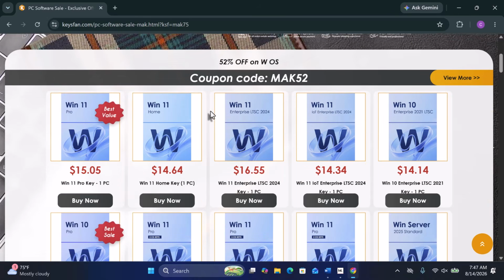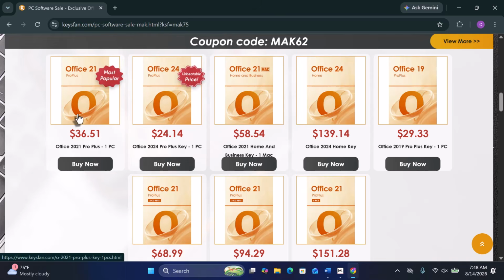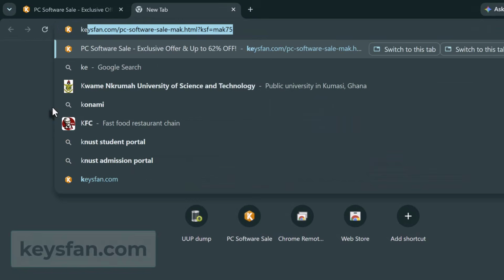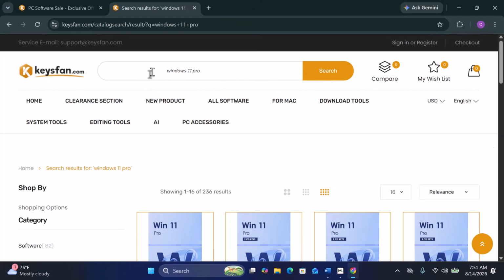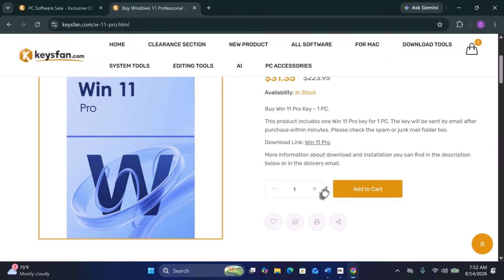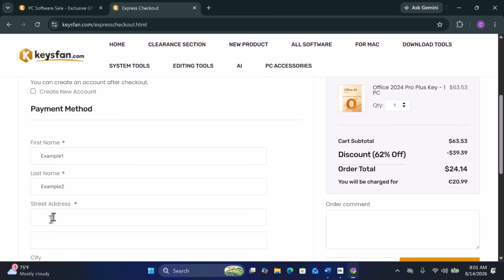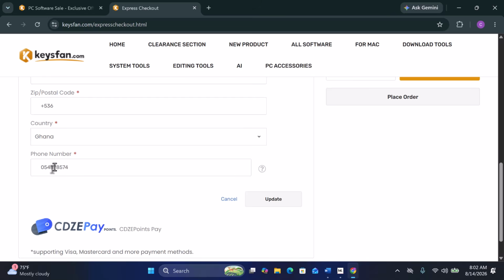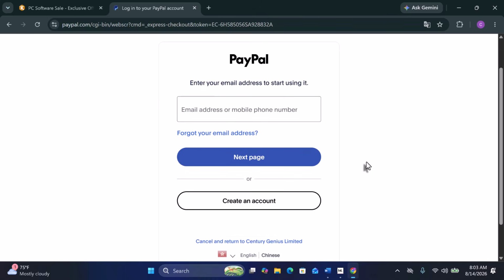Cheap Windows 11 & Office 2024 Keys